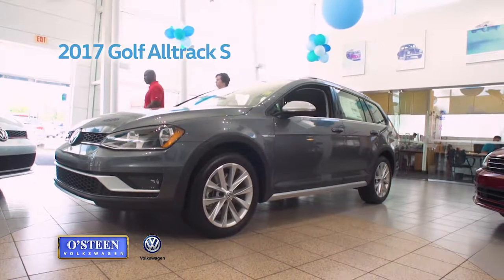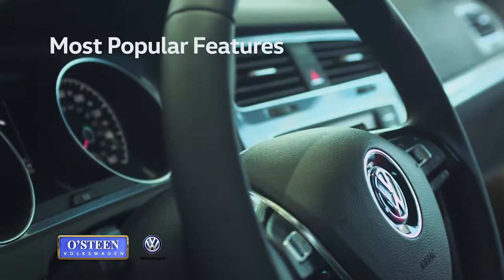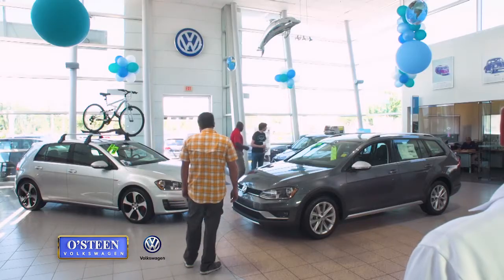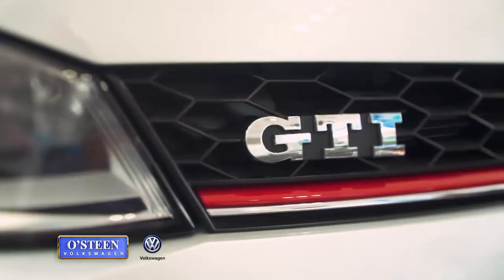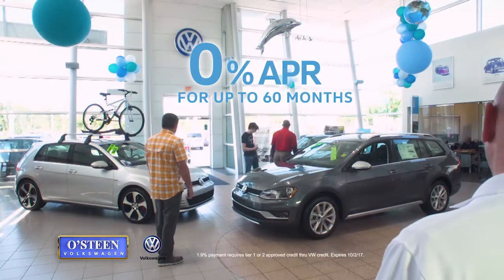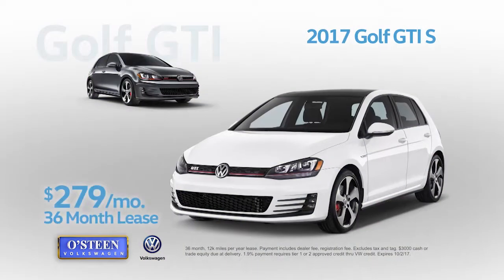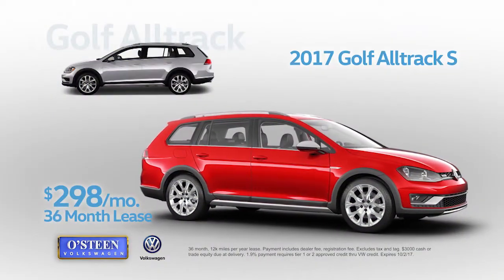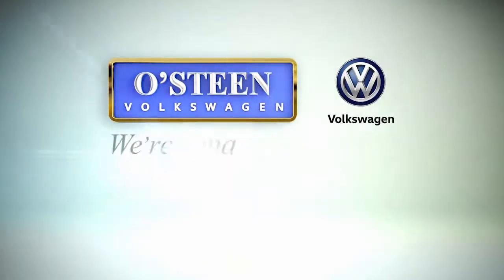OSTEEN VW - AIM OVW SS GolfR2